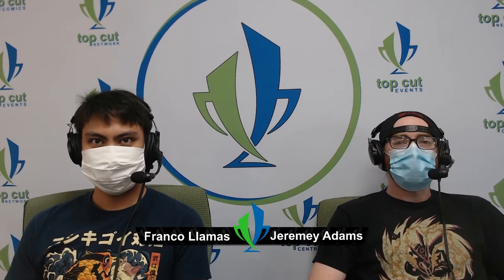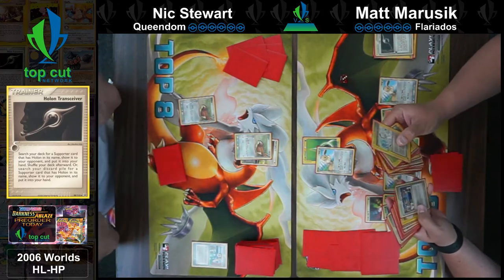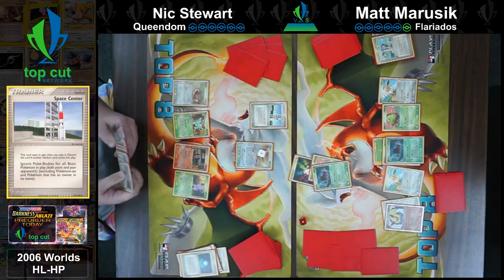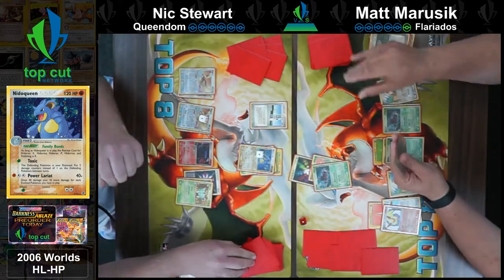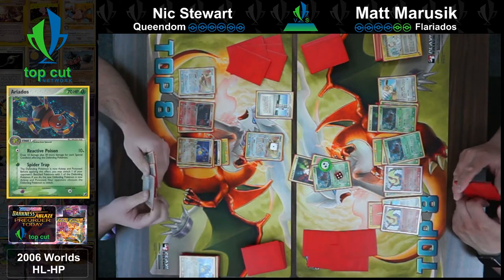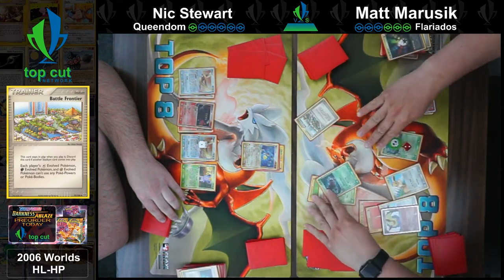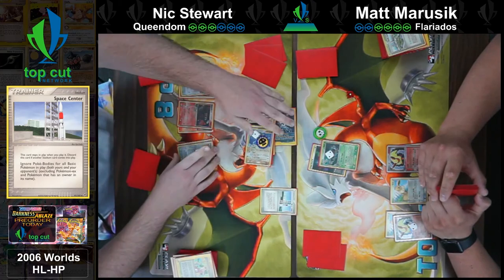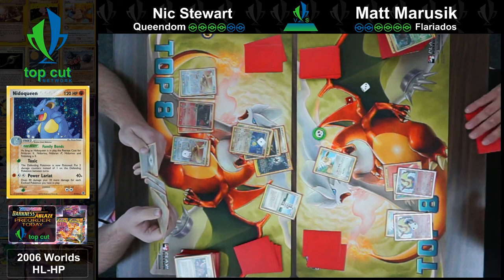2006 Pokemon TCG! Queendoom vs Flariados! TCN Retro Series!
Nic and Matt are new to the 2006 Format, but that didn't stop them from having a heated battle! Can Nic's Queendoom stop the raw power of Matt's Flariados? Which part of the match was your favorite moment?

Make sure to follow Dan on Twitter and Instagram!